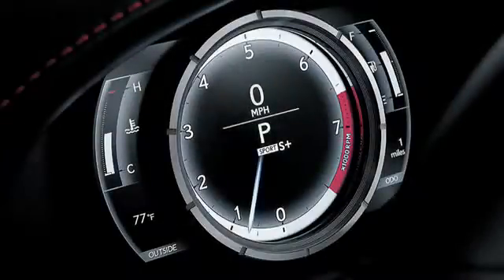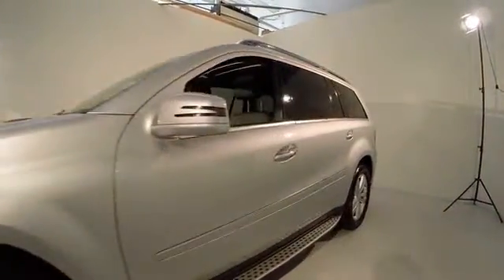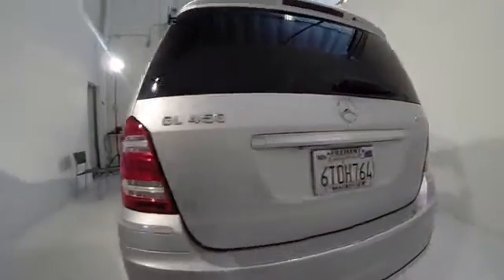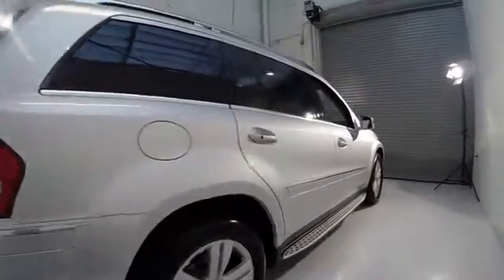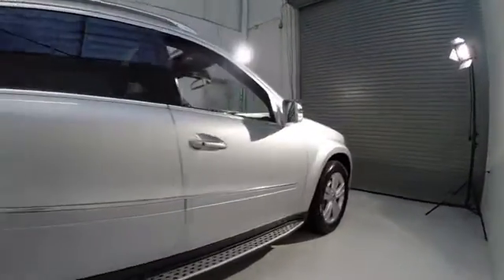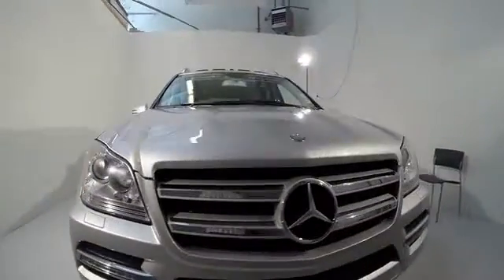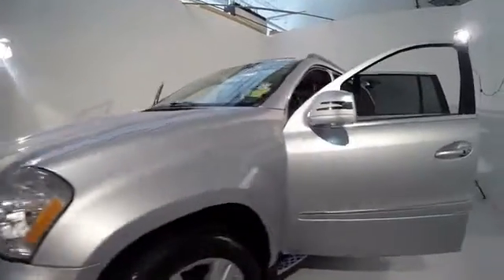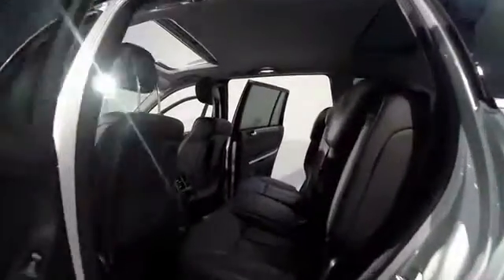2012 Mercedes-Benz GL-Class Walk-Around Magnussen Lexus of Fremont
2012 Mercedes-Benz GL-Class  - Stock#: ML770096 - VIN#: 4JGBF7BE3CA770096

Magnussen Lexus
5600 Cushing Parkway

1-Owner, Clean Carfax!! Navigation, lowest priced ML in the bay area!! Join us at Magnussens Lexus! Real Winner! Previous owner purchased it brand new! Want to save some money? Get the NEW look for the used price on this one owner vehicle. It is nicely equipped. Just one quick launch from a stoplight and you'll be SOLD! Nobody can resist the get-up-and-go in this SUV. Magnussen one of a kind.